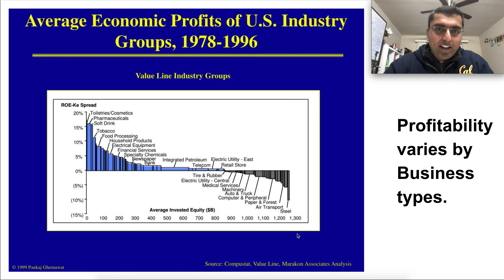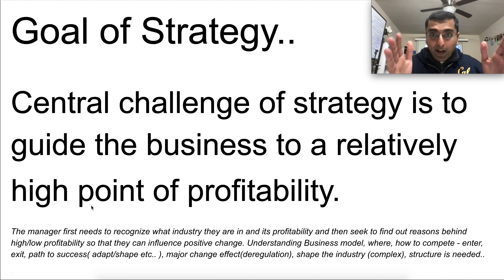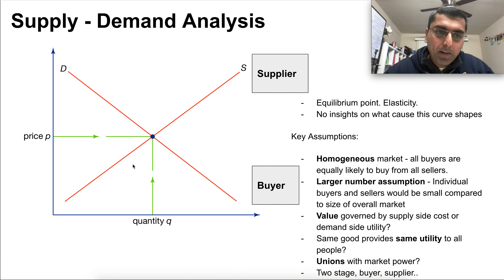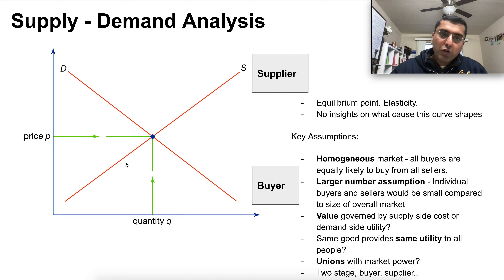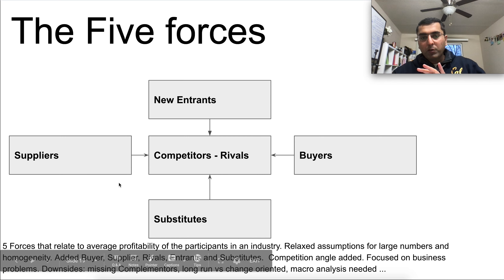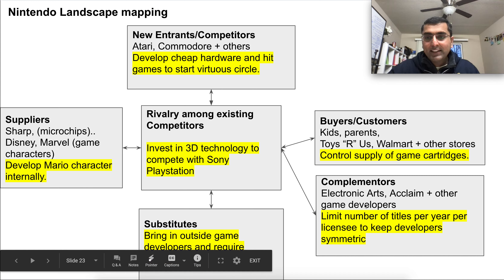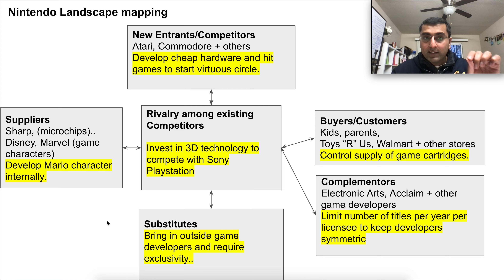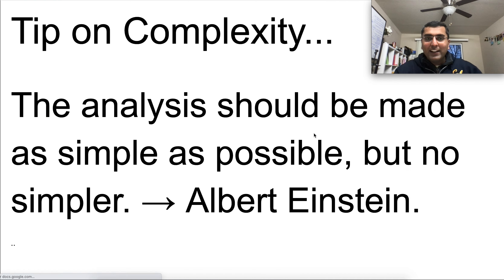Mapping the industry landscape - chapter 2 - Strategy and the Business Landscape -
Strategy and the Business Landscape - chapter 2 - mapping the industry landscape

3 powerful tools of understanding profitability /industry attractiveness.
“Supply-demand analysis” - Alfred Marshall
“Five forces” - Michael Porter
“Value net” - Adam Brandenburger
landscaping mapping competitive analysis

"Correction: 00:24 ROE-KE = Return on Equity - Cost of Equity and not Treasury Yield"

book summary